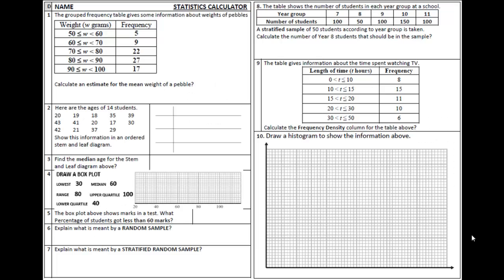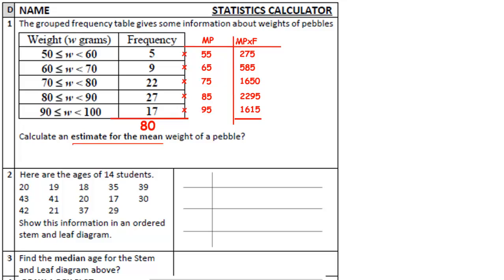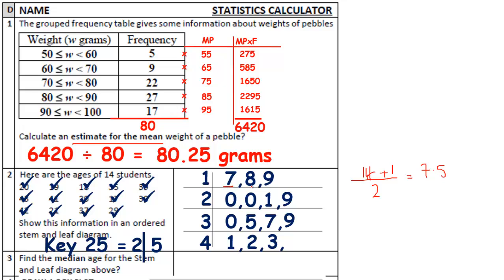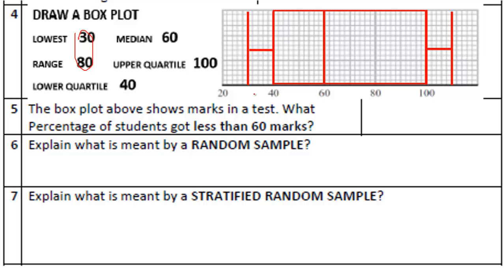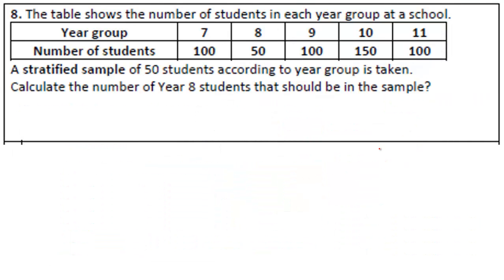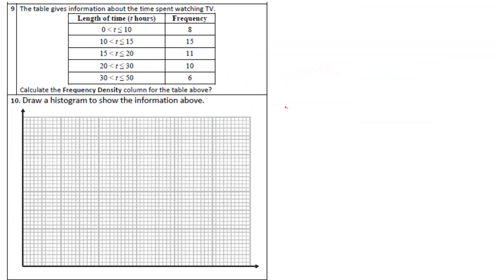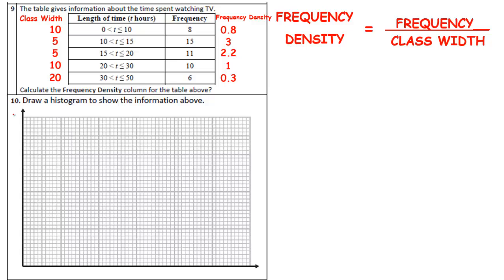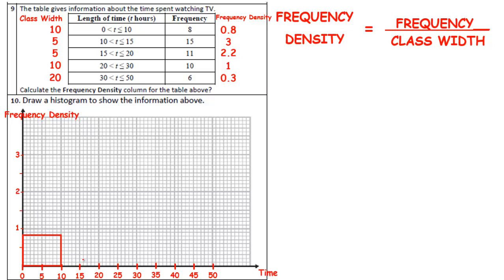Stats C D